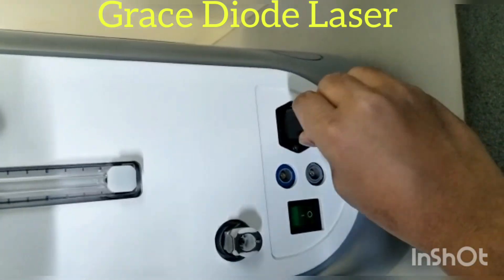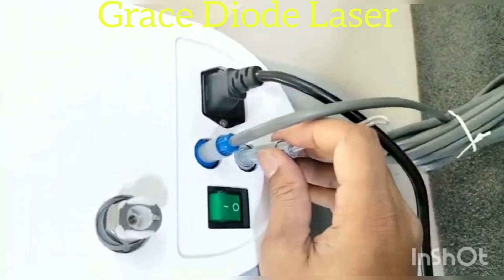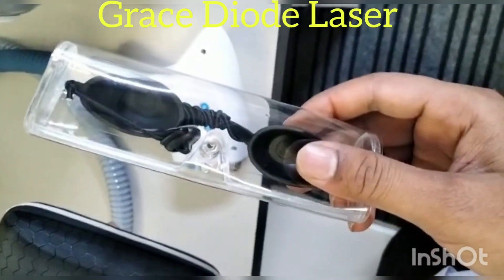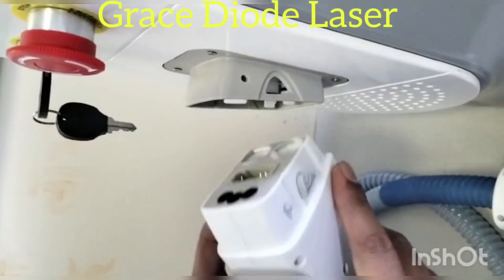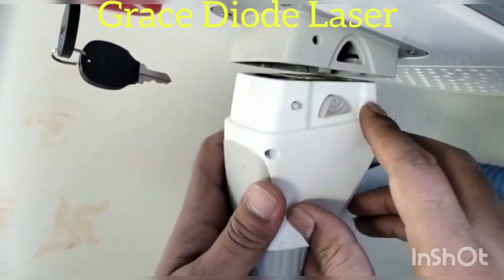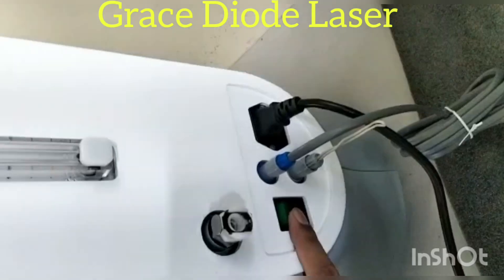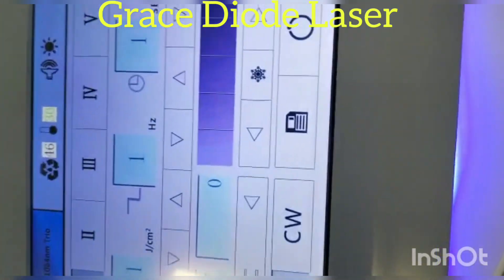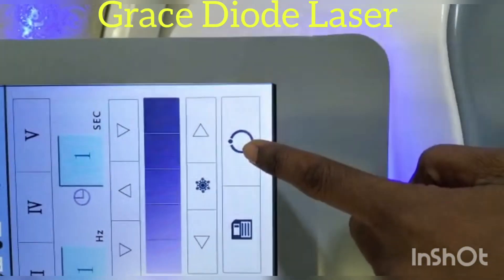Imdsl Triple wavelength Diode Laser for Hair Reduction